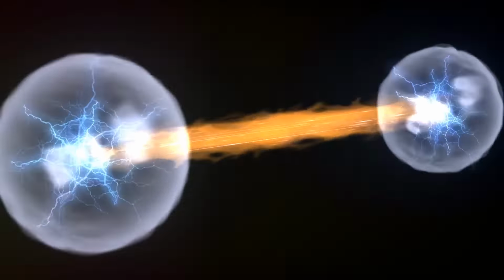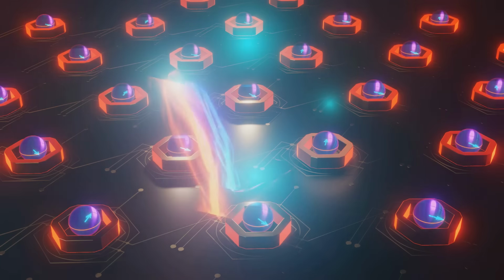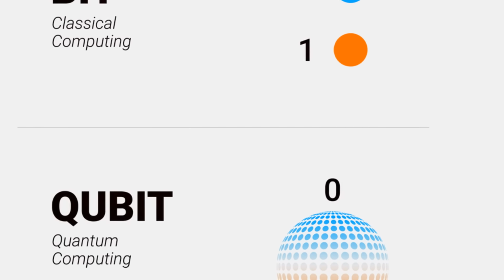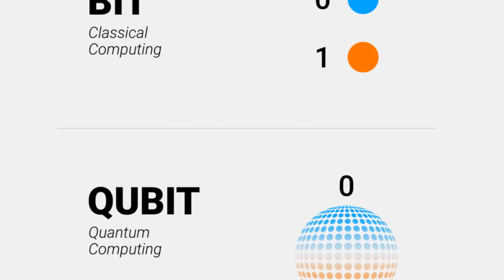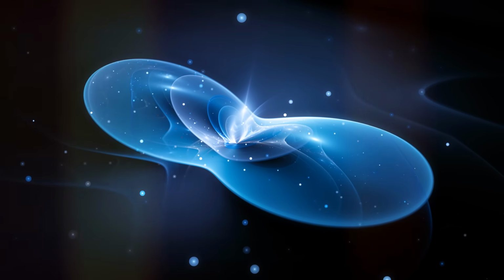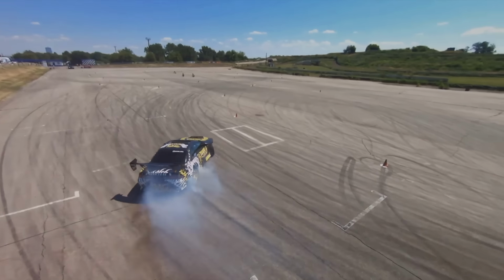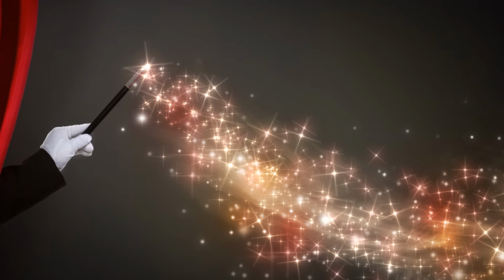Quantum Superposition Explained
Explore how quantum particles can exist in multiple states simultaneously, unlocking the power of quantum computing.